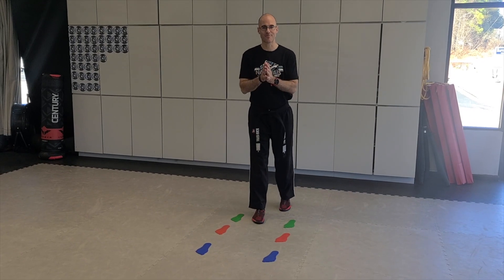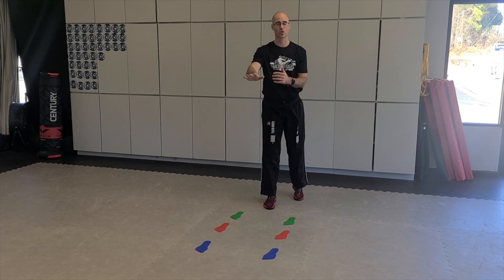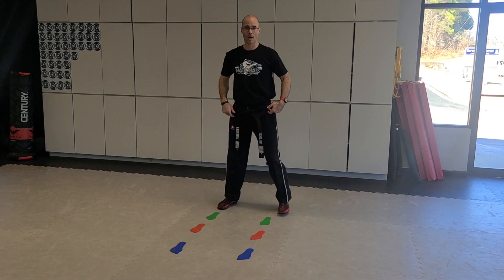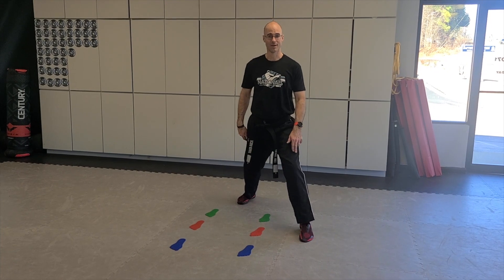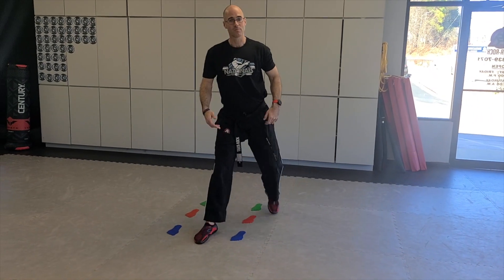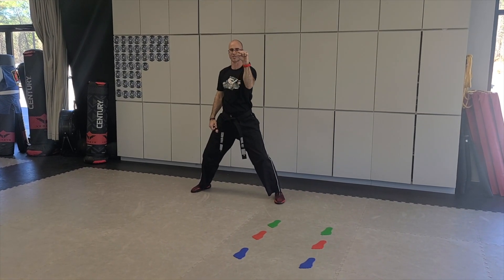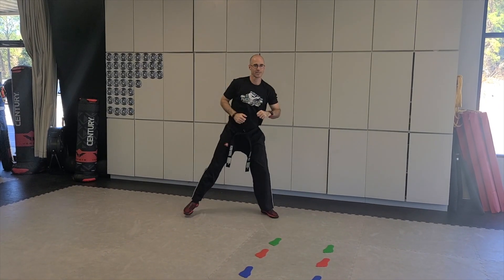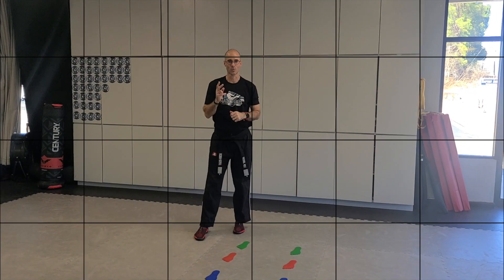Back To The Basics Week 2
Power Stance

Middle Block (outer forearm block)